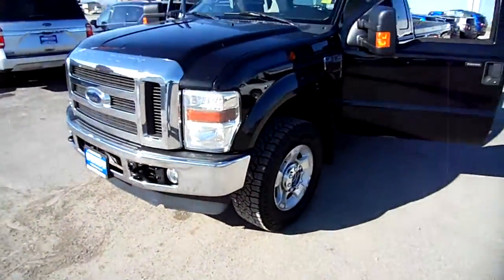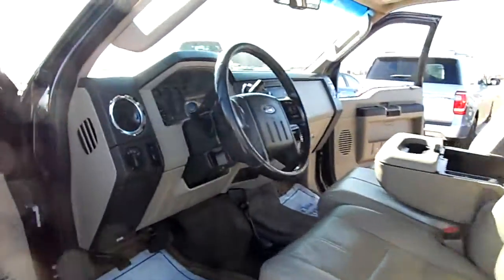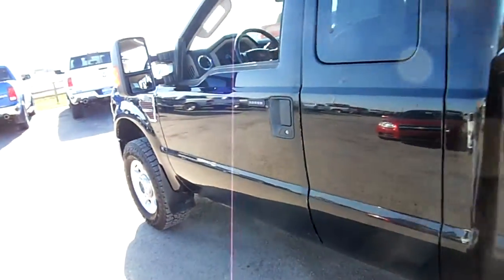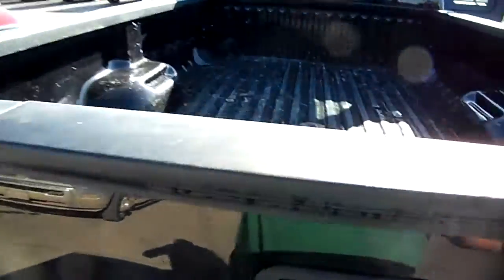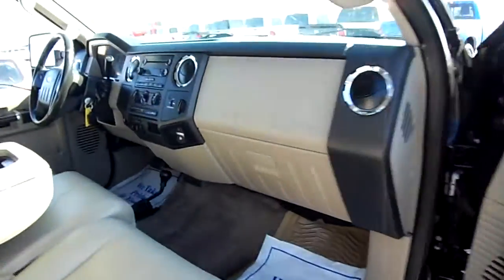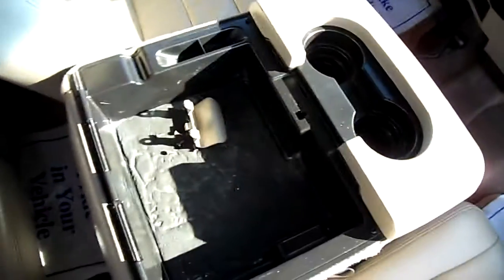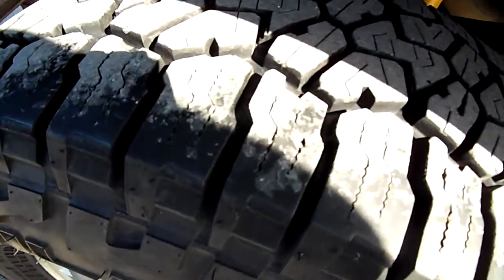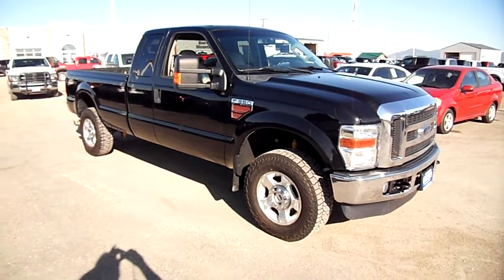F1664B 10 Ford F-350 Supercab XLT Diesel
This is a nice Leather XLT Supercab with a B&W Ball in the Box, Tailgate Step, and the 6.4 Diesel. Runs and drives great!